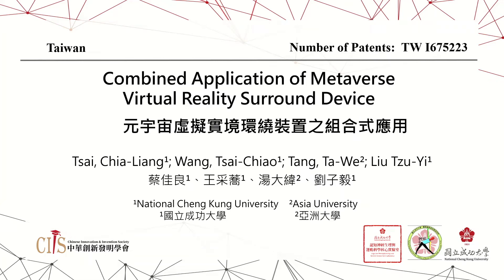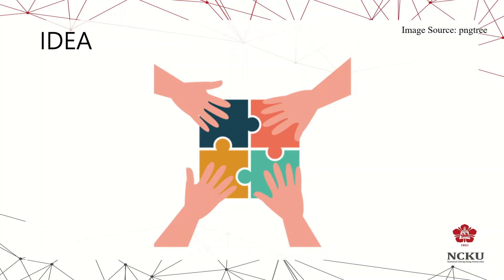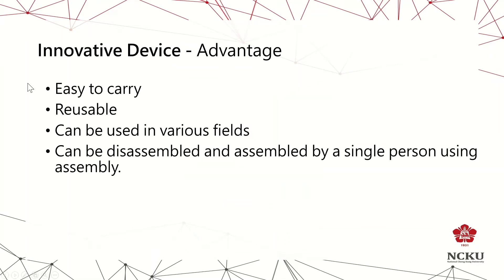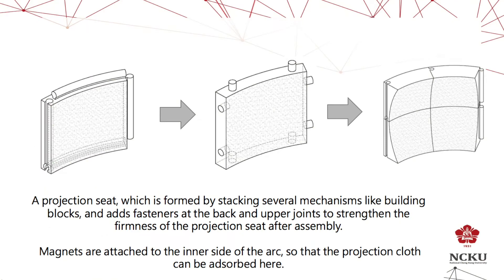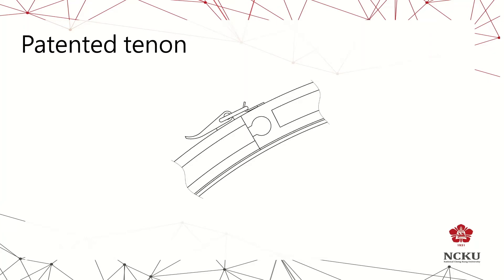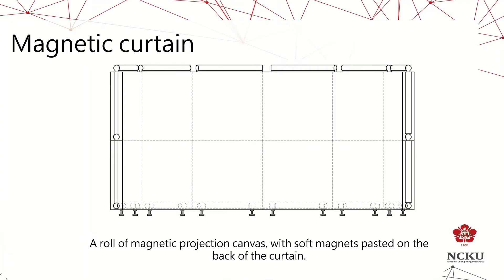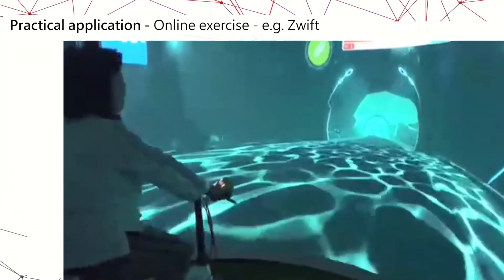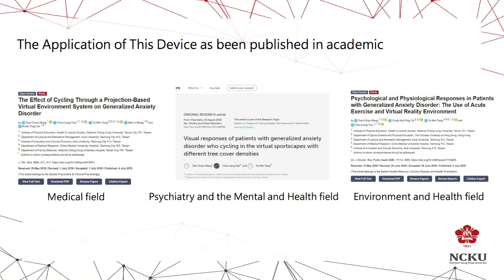IWIS 2022 - ID47 - Combined Application of Metaverse Virtual Reality Surround Device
International Warsaw Invention Show IWIS 2022
Invention ID47

Title: Combined Application of Metaverse Virtual Reality Surround Device
Short description: This metaverse immersive virtual reality device, which is easy to disassemble and carry, is to construct a set of immersive virtual reality that can be disassembled and assembled by a single person by means of assembly. It is suitable for users with limited space.
The metaverse immersive virtual reality device is planned to be combined with the metaverse related products through software. Using projection technology to create a metaverse scene, through interactive software, users can interact in

National Cheng Kung University,